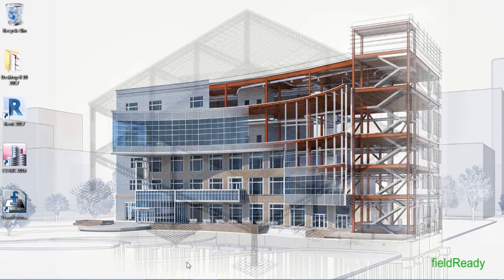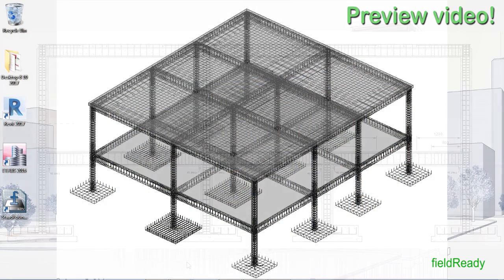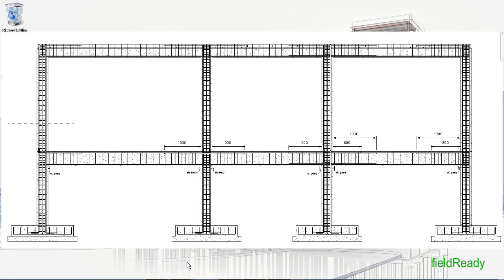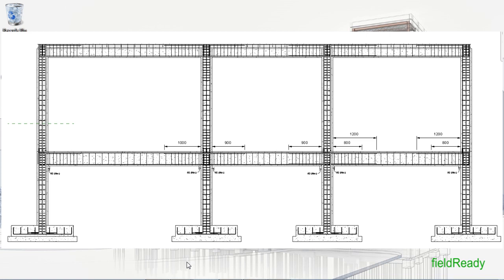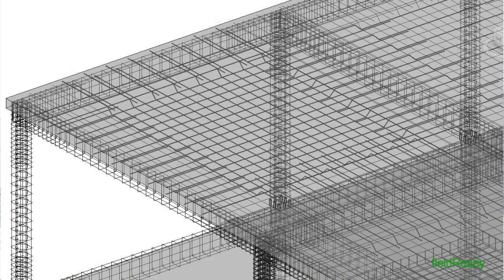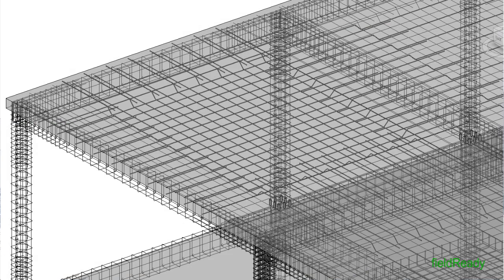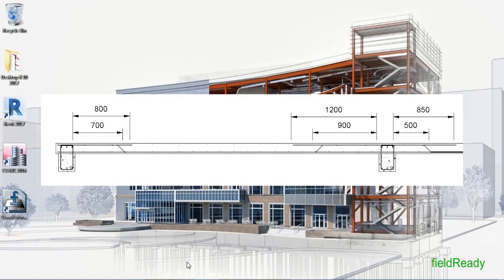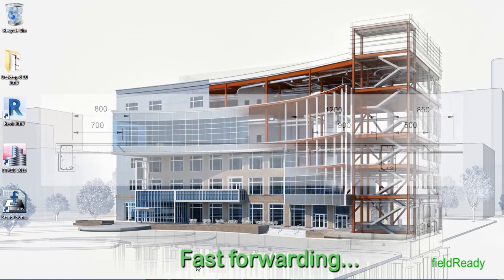3d Reinforcements in Beams and Slabs | Revit 2017 Course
Complete All in 1 Professional Building Design Course:-

In this video lecture we have placed 3d reinforcements in beams & slabs of our home plan. Actual cover, bar dia, bar bends, spacing has been provided in Revit 2017. These 3D rebars will help us to automatically calculate the steel required in our home building.